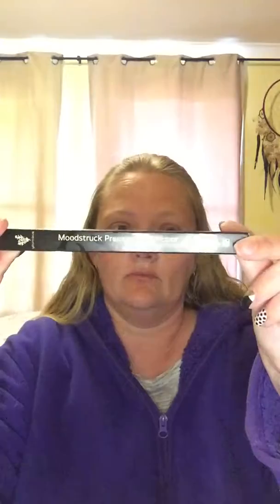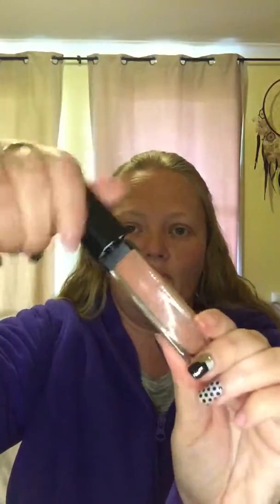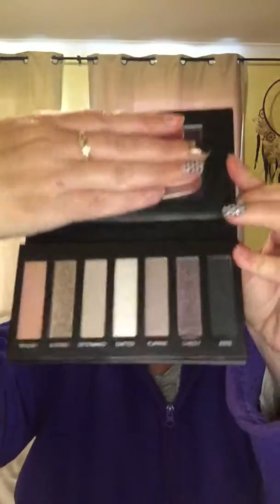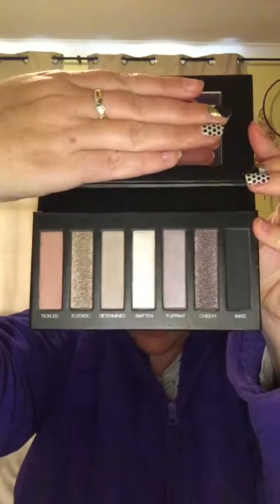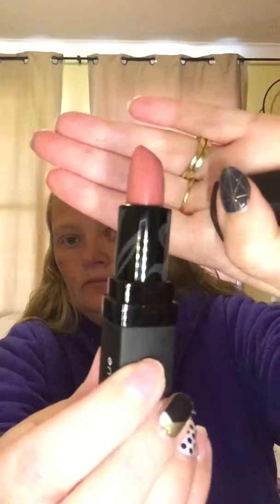Team incentive that I won for August younique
Younique team incentives